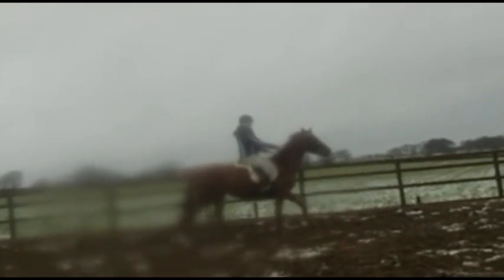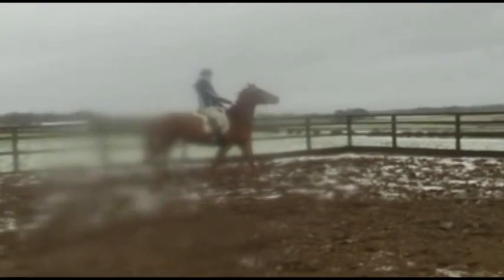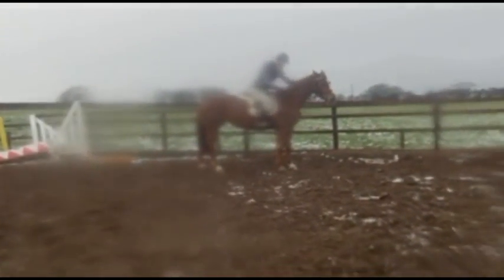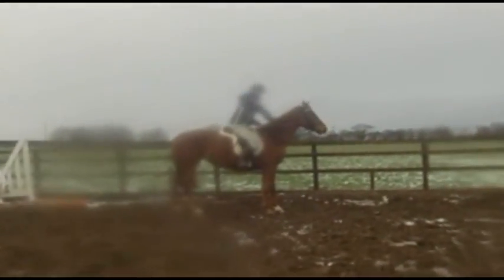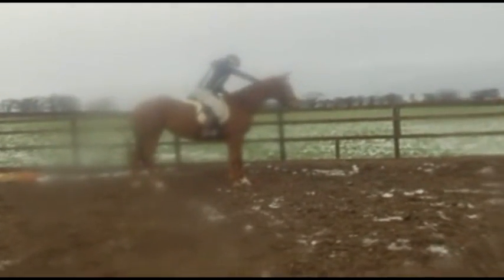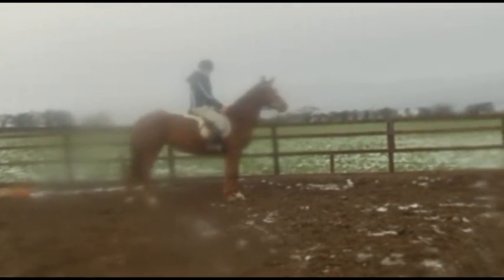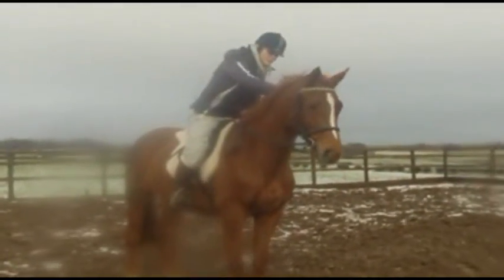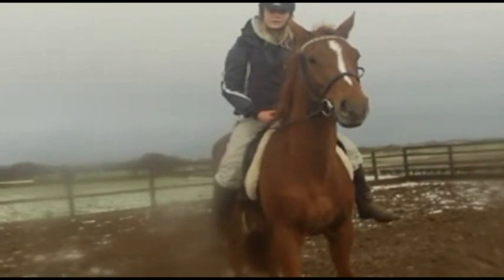Napping at the gate? Raw lesson - 3yo chestnut mare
Rosie having trouble napping at the gate, she's only three years old and has just came back after a break. She's owned by a friend of mine called Caroline, she's only just bought her about a month ago as her first horse... Rosie so far is luckily not the typical stereotypical chestnut mare, but she is still young so we're just trying to iron out the creases before they become issues :)

It's not me riding, it's Caroline, I'm the muppet behind the camera talking a load of nonsense so do ignore!!!

This girlie has just learnt that when she gets to the gate stoppping and spinning then rearing up at the gate is a good plan! She broke out the gate one day when she was loose and I think this planted the idea in her head, and then it's led to her being cheeky when Carolines trying to ride her.

Caroline is doing SO well, this is such a big step for her to work with this horse but I KNOW she can do it, she just needs more belief in herself! They are both really coming along together so well and Rosie has improved in so many ways already since Caroline has had her! :D I'm uploading this just so I can send her it in a few months time when they're both going beautifully ;P

Rosie is such a sweet little mare, just very very clever!
She was worse the day before this and I actually had to get on her cos she was napping so much with Caroline, as soon as she gets her head she just spins her whole body round so quickly and starts rearing, but it's honestly not badness she's just doing what works! So it'll just take time and patience and trying to help her understand the whole concept :)

She's getting there!!! :D
Please no crit though :)

And sorry guys meant to upload this onto my back up account but it's almost uploaded and has taken ages so it's just going to have to stay ! haha But please do have a look at my back up if you're interested in updates of Jay ect, I uploaded a few video's yesterday of Jay loose jumping up to 1.30, him throwing me into a jump haha, and some clips of him going wild in the arena last week :)

Updates on Jay... hmm! Basically our yard is all year turnout, but we've had such wet miserable weather the past few weeks that all the horses have had to come in and Jay's literally been in for 3 weeks straight :(! So he has SO much energy and he's just got nothing to do with himself so I've brought him back into light work, just lunging and walks round the track atm to try and keep him focused on somthing as he's starting to get a bit cheeky just as he has nothing else to do with his time!!

Hopefully we'll be able to get them all back out soon but needs must!
Ordered Jay a pessoa the other day too so will be good to get that and get him going in it a few times a week and get him built up again, though he is going fantastically on the lunge atm, really came into his own ever more so now, really looks like a proper built up horse rather than sucha  baby!!!
So really excited for next year :D

I think that's all anyway guys, again thankyou soooo much for all the help and advice and comments/subs, really does mean alot to me to have such fantastic support through everything, you are all so incredible to know and please know that I appreciate everything from you guys!!!

Lots of love, Coley and Jay!